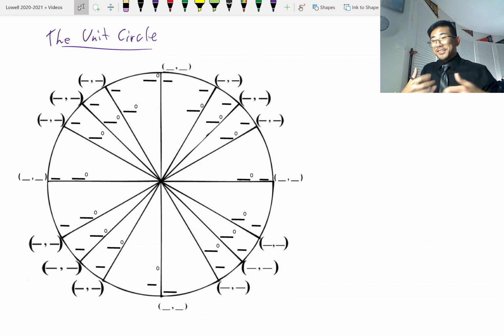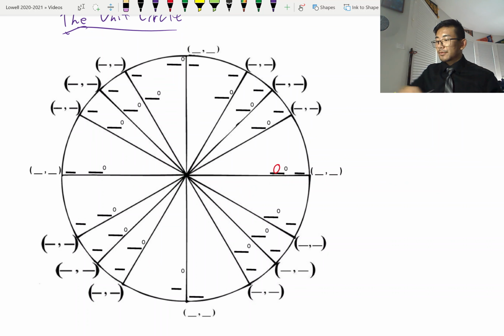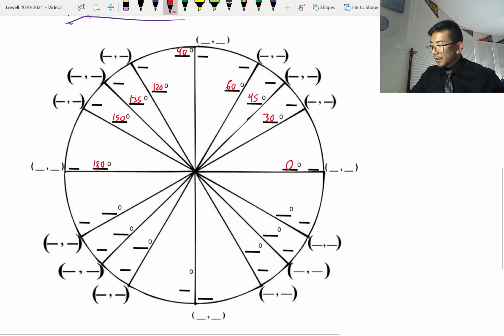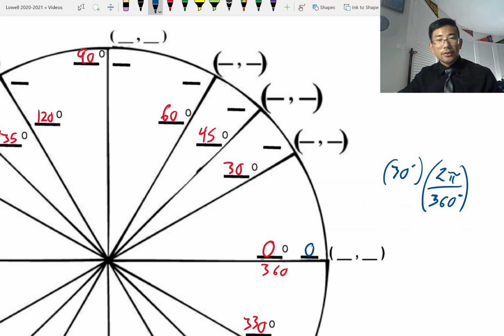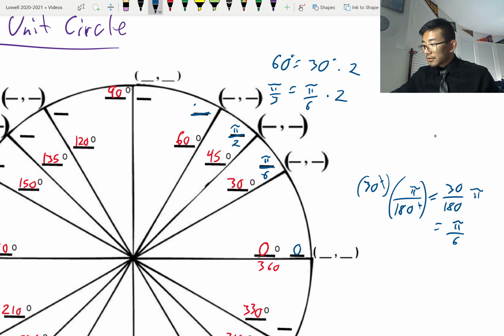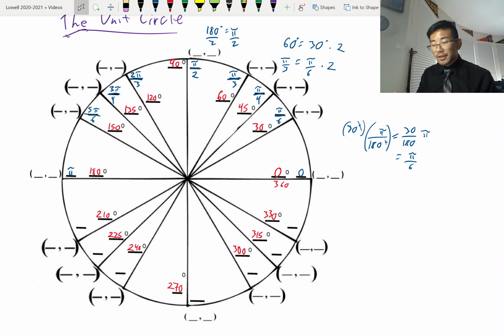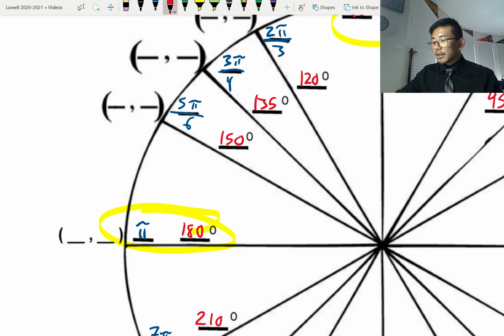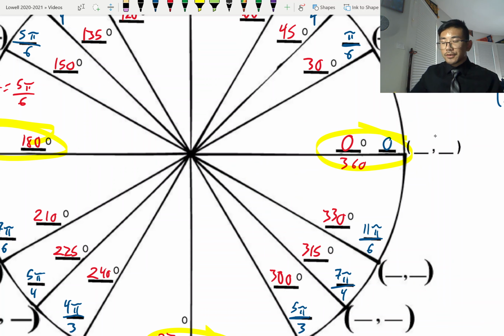(10) 6.2: The Angles on the Unit Circle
I'm not sure why this video is as long as it is...